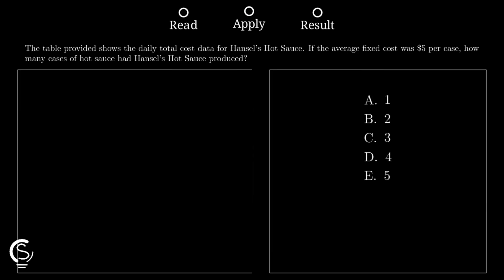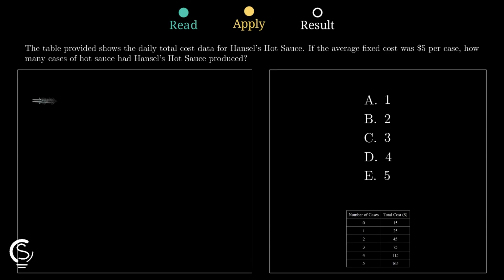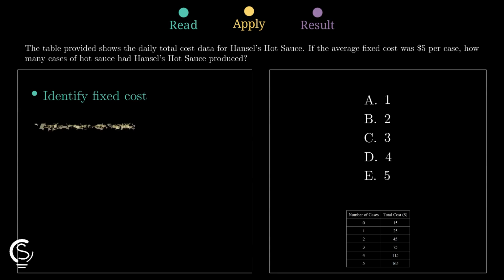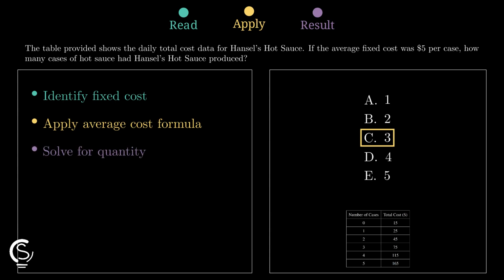2023 AP Micro MCQ Question 24 - Calculating Quantity from Average Fixed Cost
Detailed step-by-step solution for the 2023 AP Microeconomics MCQ Question 24 focusing on Calculating Quantity from Average Fixed Cost. This video breaks down how to derive fixed costs from total cost data and apply the average fixed cost formula to find production levels. The table provided shows the daily total cost data for Hansel's Hot Sauce. If the average fixed cost was $5 per case, how many cases of hot sauce had Hansel's Hot Sauce produced? We identify that at zero units, total cost equals fixed cost ($15), and use the AFC formula (FC/Q) to solve for the specific quantity produced. Want more AP practice?